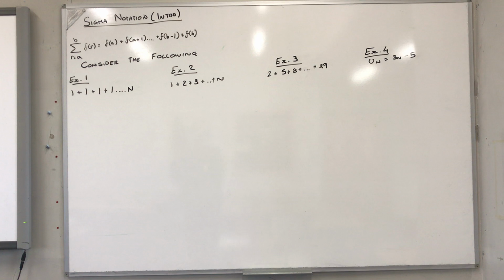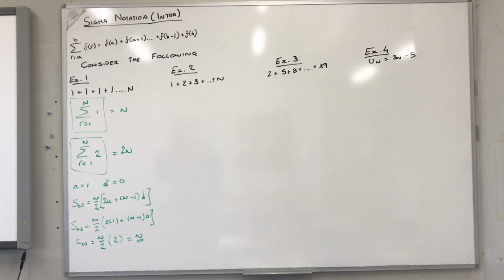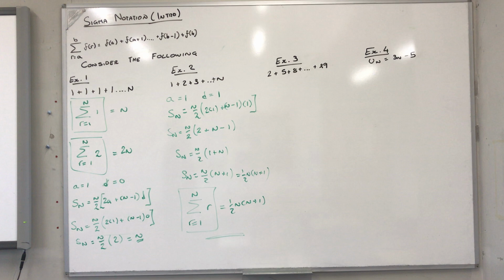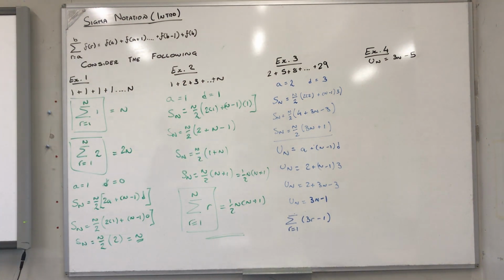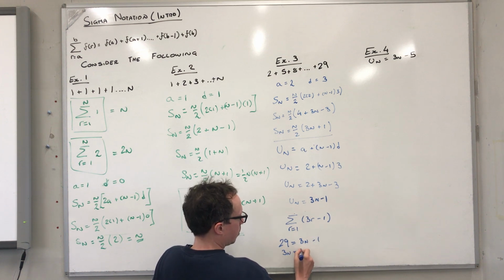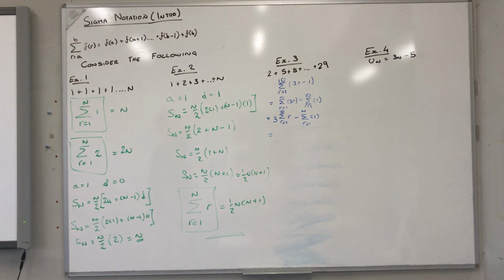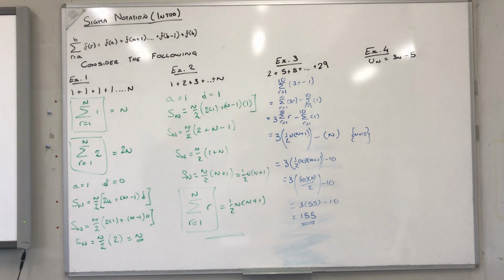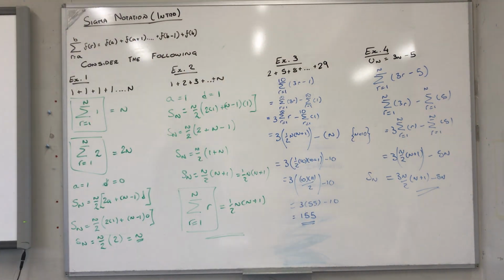AH - Sigma Notation Series (intro)